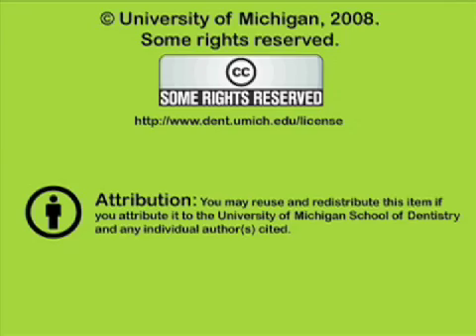Cherubism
Dr. Hayward examines a patient diagnosed with cherubism. He shows X-rays and  microscope slides of the bone to explain the syndrome. Orig. air date: JUN 15 77